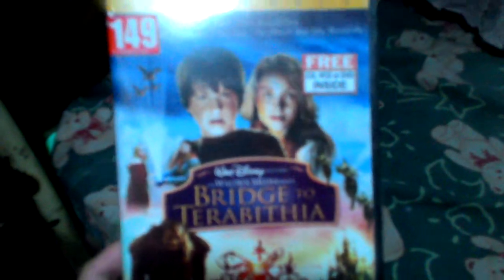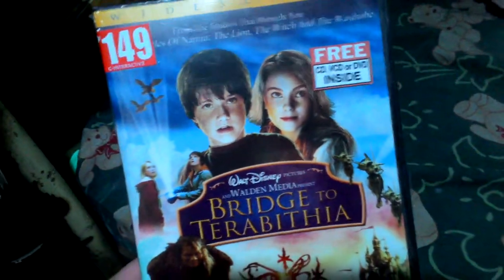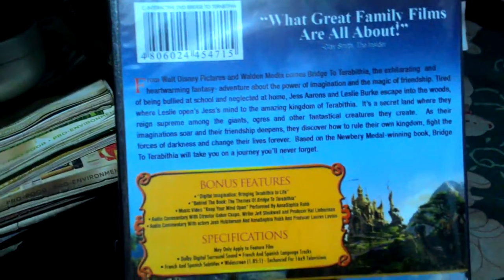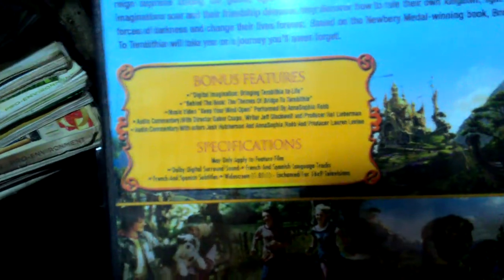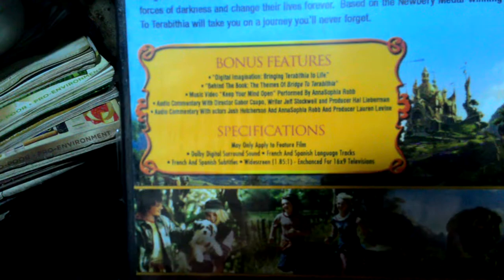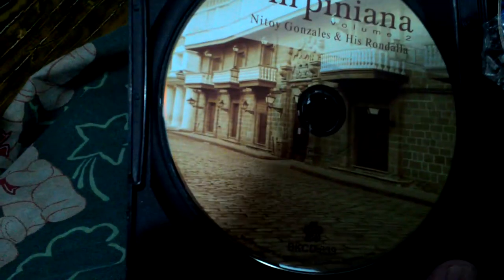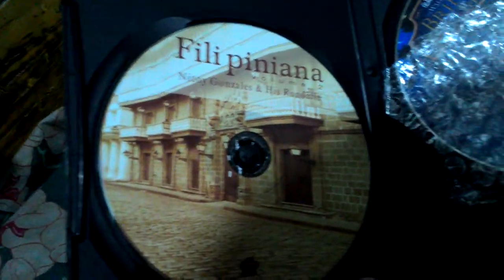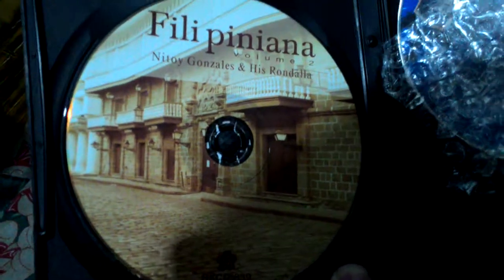Bridge To Terabithia / Movie DVD Unboxing With Free Audio CD, VCD, or DVD Inside